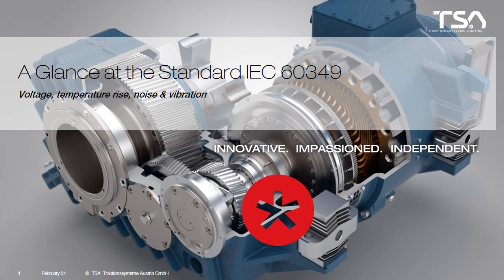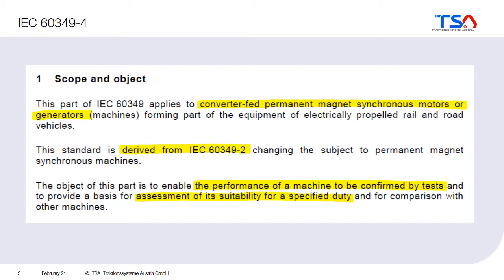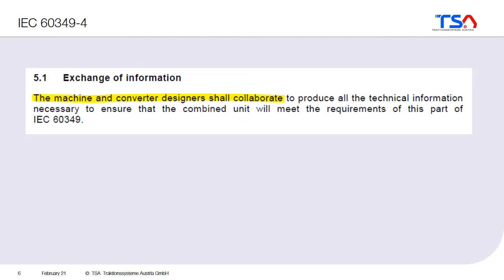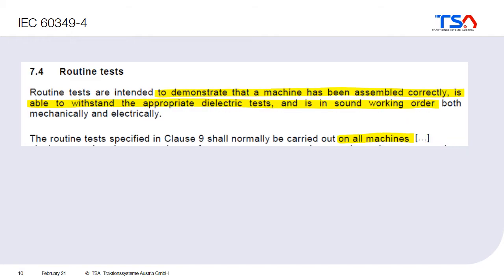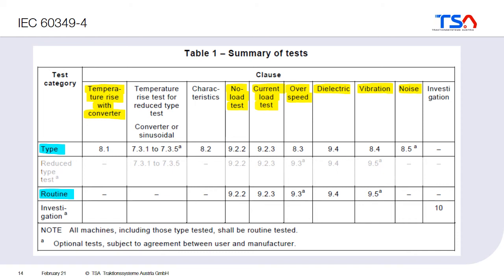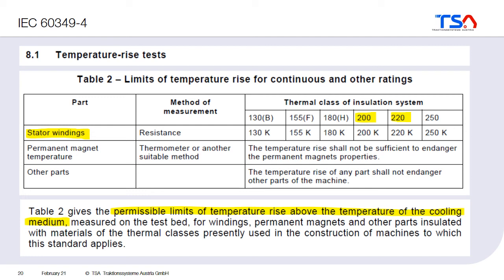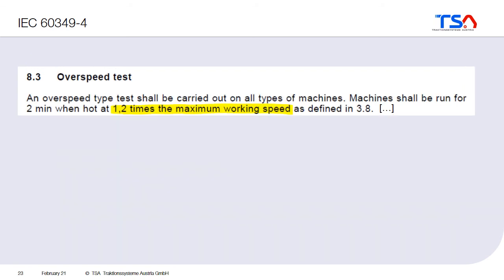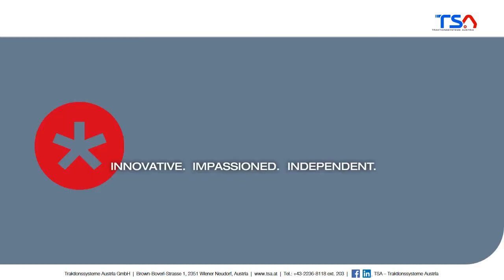Lecture Traction Motors - 05 - A Glance at the Standard IEC 60349 (Old Version)